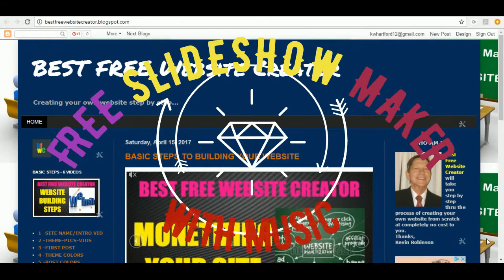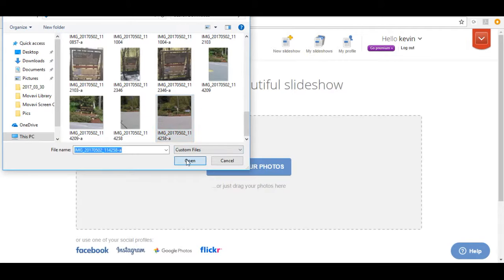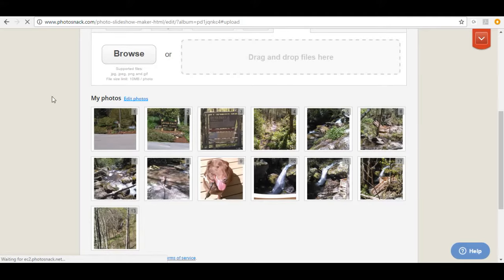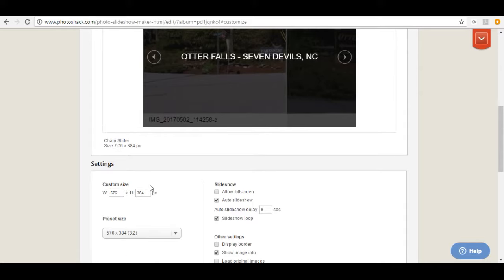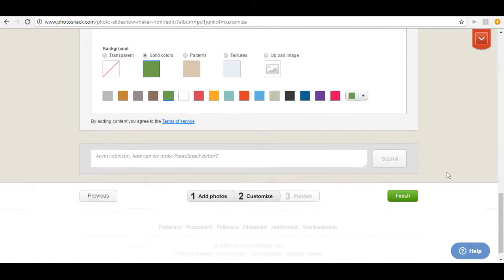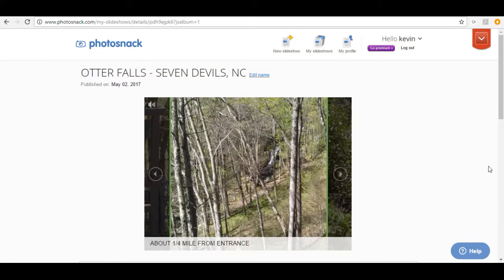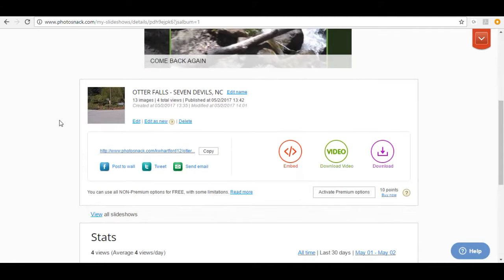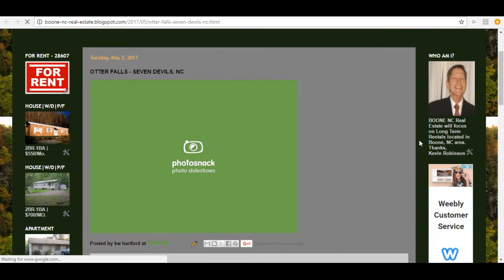FREE Slideshow Maker With Music | REAL EASY Slideshows Embed On Your Website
Free slideshow maker with music is available at no cost to you. It is not complicated and you can create slideshows with ease after a short time. The music you choose can automatically play when visitors come to your site or you can make it so visitors can optionally turn it on or not. Plus... NO DOWNLOAD NEEDED!!!

When I first searched for image slideshows on Google, I was amazed on how complicated everything was. You had to be an expert on computer programming language to be able to follow their directions.

But after several tries, I finally discovered a real easy website where you can make slideshows and embed them on your website with no trouble. PLUS, if you need to add more slides or change the music, etc. it was no problem.

All you have do is go to the original website and find your slideshow. Go to EDIT and do the changes and hit SAVE. Your changes will INSTANTLY show up on your website without having to do anything else.